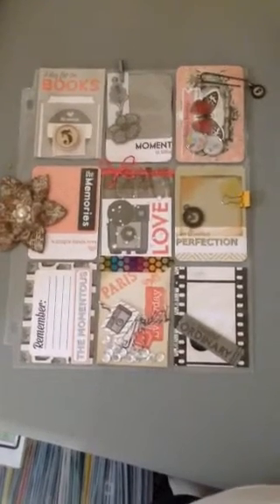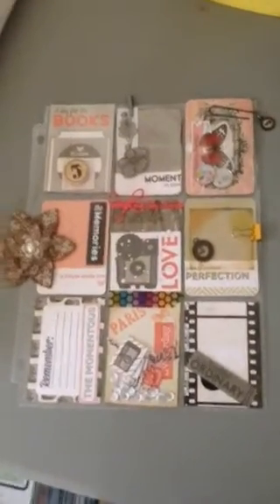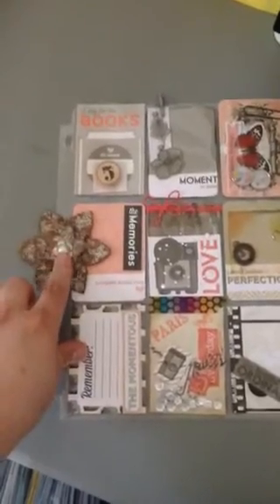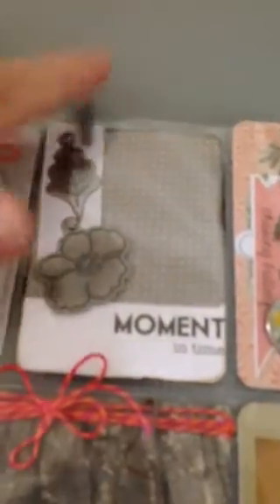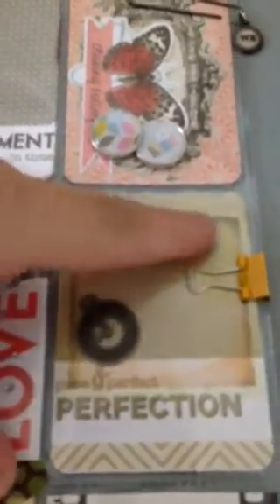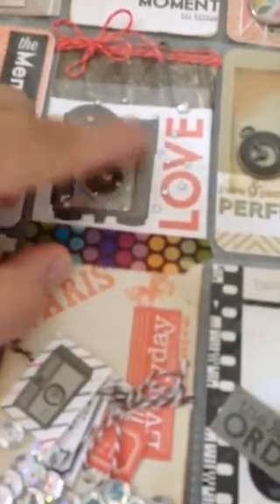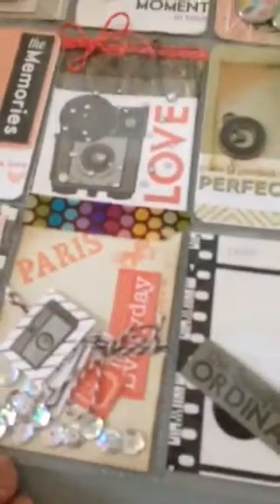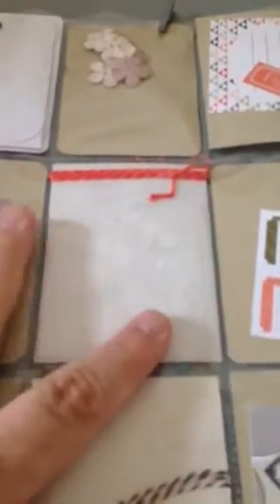SBWM pocket letter pal Swap